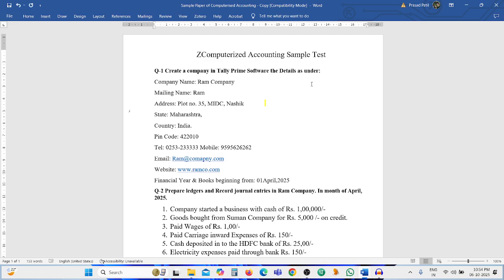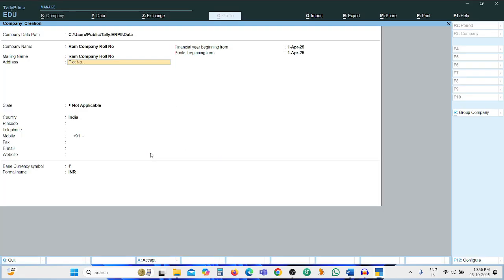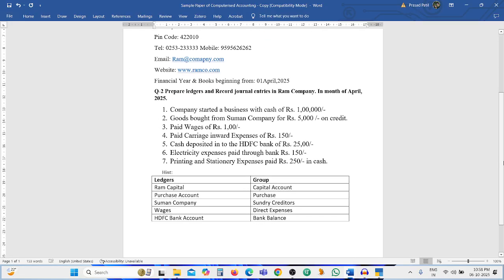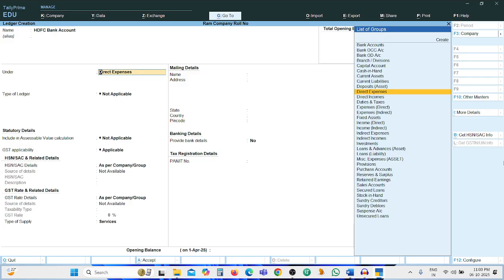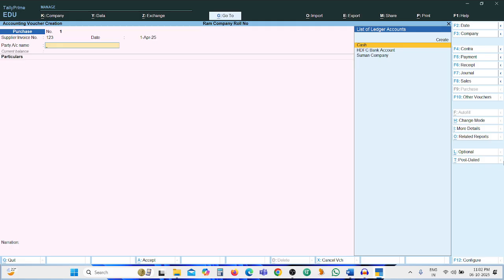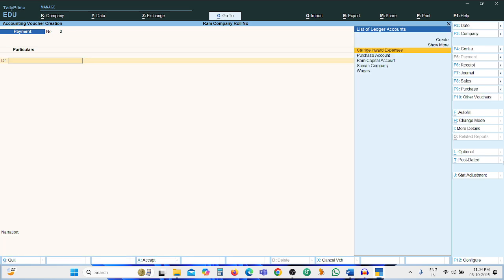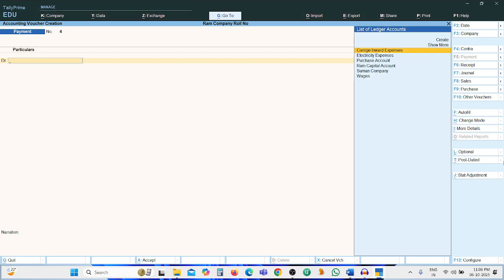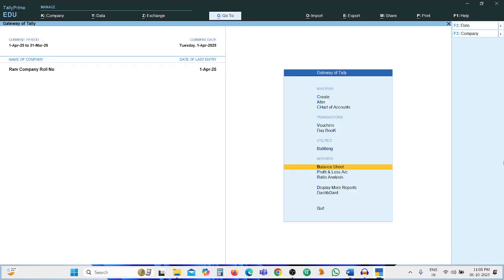Computerised Accounting Demo lecture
This lecture done for the S.Y. B.com Students : Subject Computerised Accounting